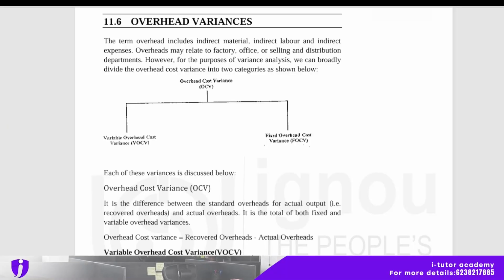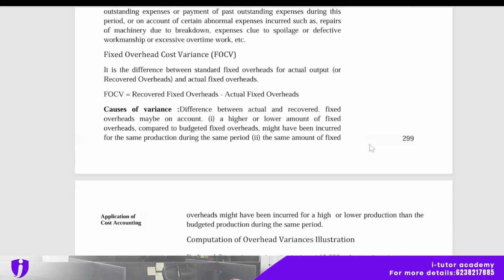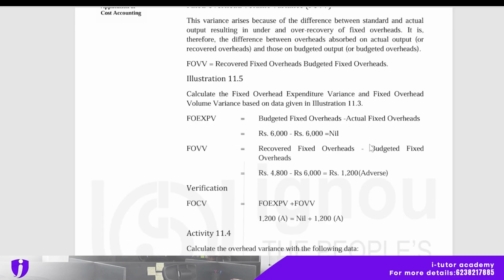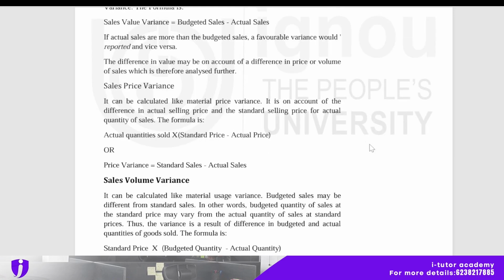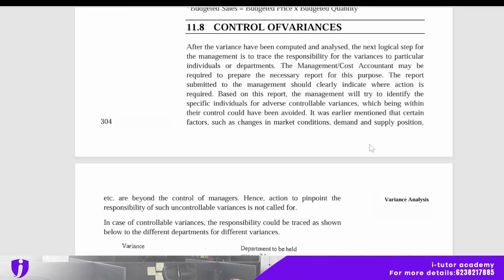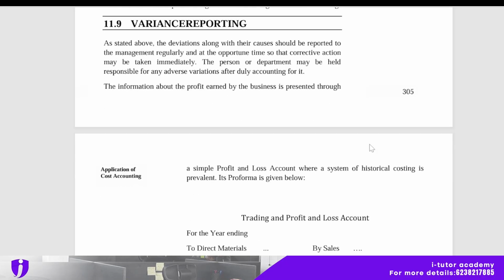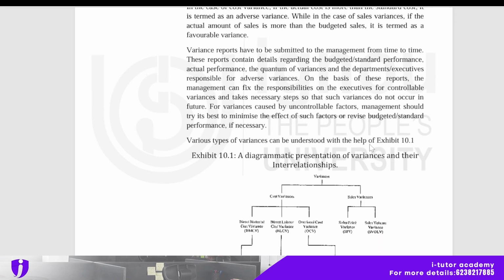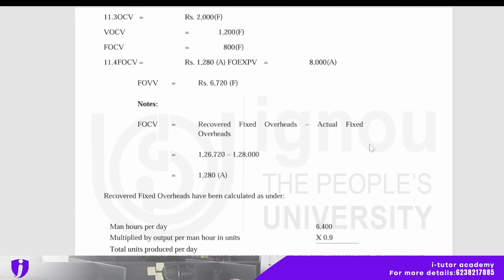IGNOU MBA JOURNEY-MMPC:004 : UNIT 11 : VARIANCE ANALYSIS || : ACCOUNTING FOR MANAGERS|PART 24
iMMPC-004 : Accounting for Managers
itutor Academy